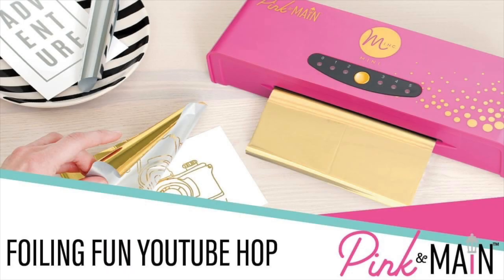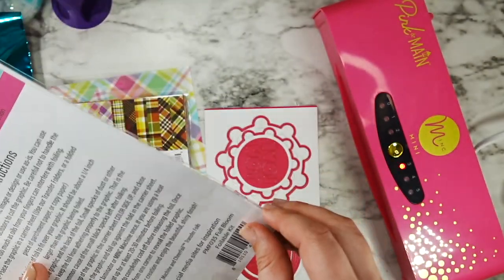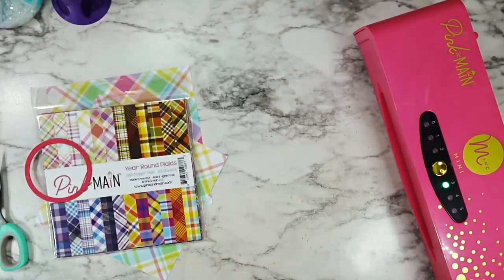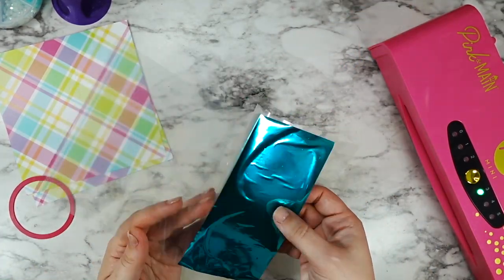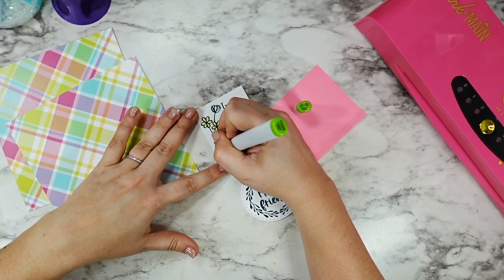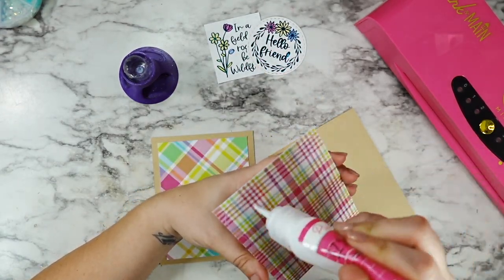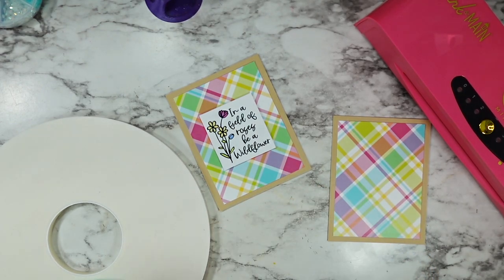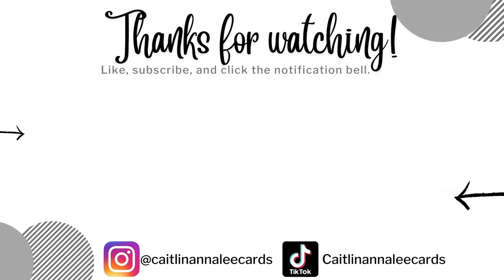Pink and Main Foiling Fun YouTube Hop | Mini Mini Foiling Machine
Welcome to the foiling fun hop with Pink and Main and the new Minc machine and CheerFoils! You can foil with ease with our new Foilables and the Mini Minc machine; and did we mention that it is hot pink? Follow along in the hop and leave comments along the way for a chance to win a basic foiling kit from Pink and Main! The prize will include a new Minc Machine and a variety of Foilables and CheerFoils... everything you need to start some foiling fun!
This Hop is open until May 15th 2023 at 11:59 pm Eastern. Winners will be selected and announced by @PinkandMain

Caitlin A (you are here)